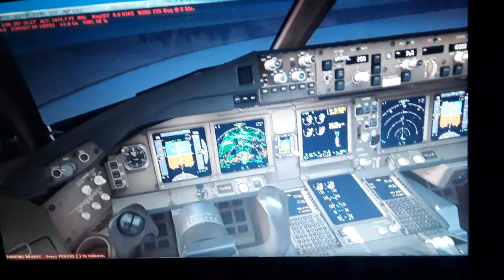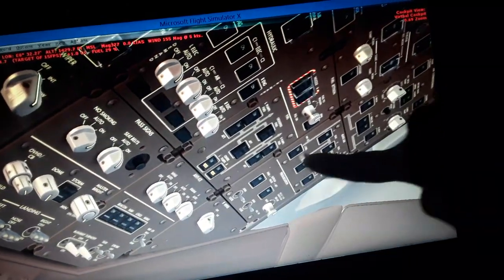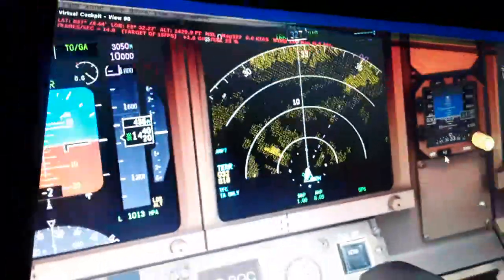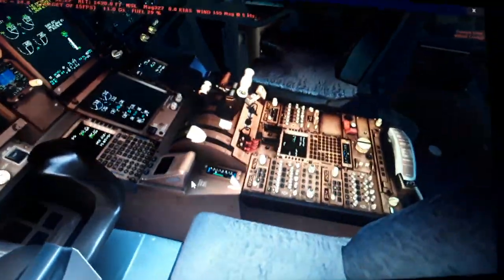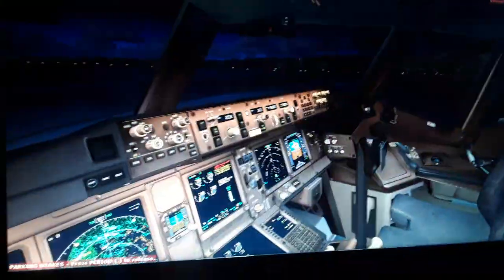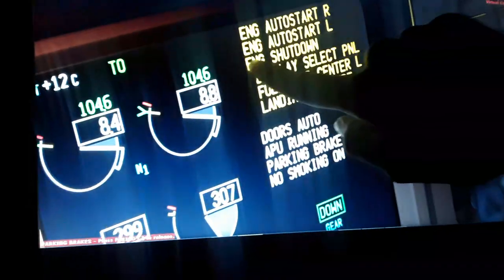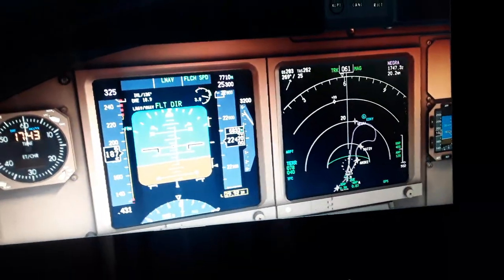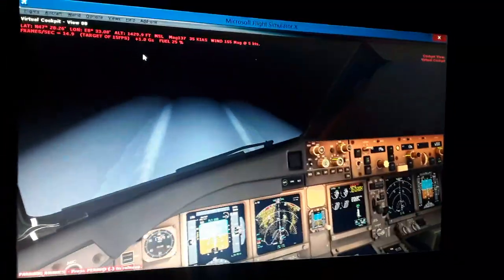THOMAS HATSIOS SAMANTHA EMILY BOWER LOVE BOEING 777-300ERX FULL IFR FLUGHT ILSLOC LANDING LSZH SWISS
JULY 31 2023. BOEING 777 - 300ER PMDG - MICROSOFT - FSX THOMAS HATSIOS SAMANTHA EMILY BOWER LOVE FULL IFR FLIGHT LSZH SWITZERLAND - GUSTY SIDEWINDS AND FLOATING AIRMASSES DURING APPROACH AND LANDING